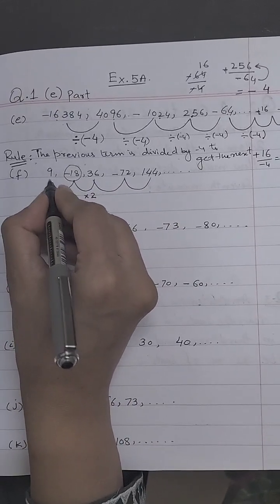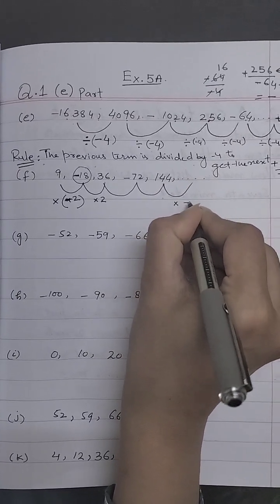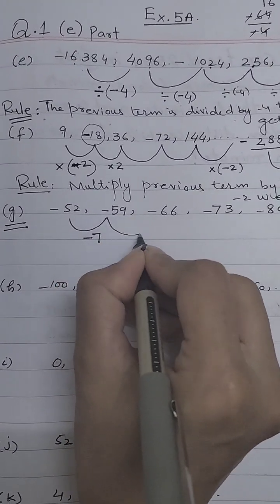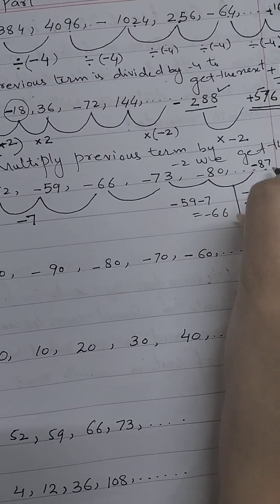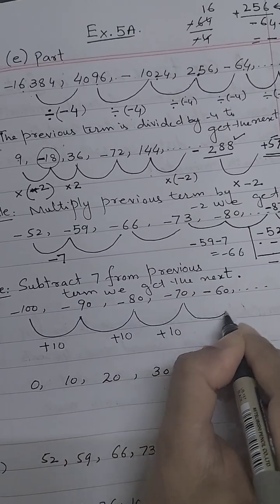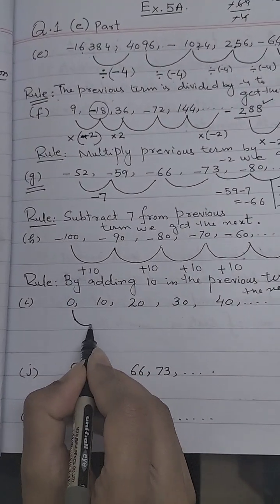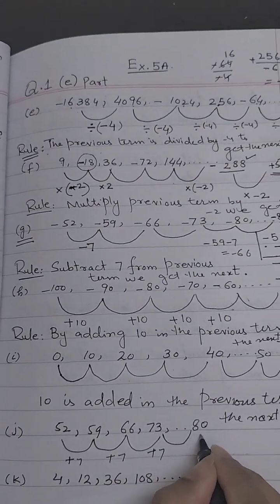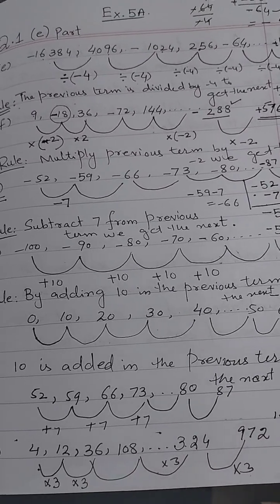D1 updated edition Ex5A Q.1(e-h) parts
D1 updated edition Ex5A Q.1(e-h) parts.For OLevel Students